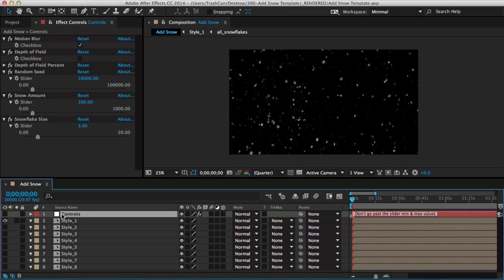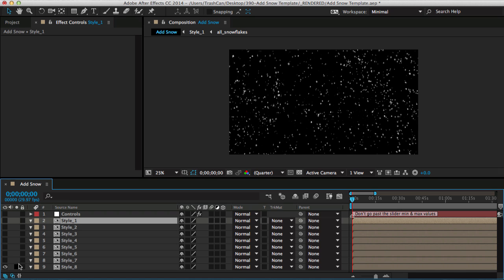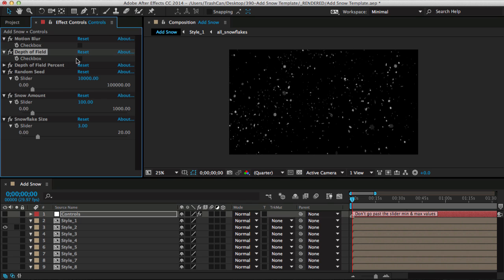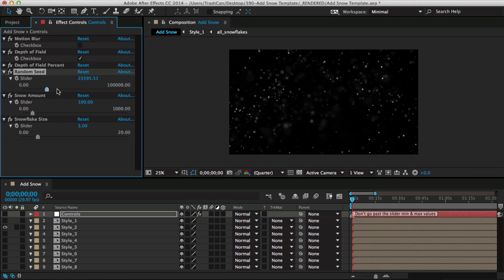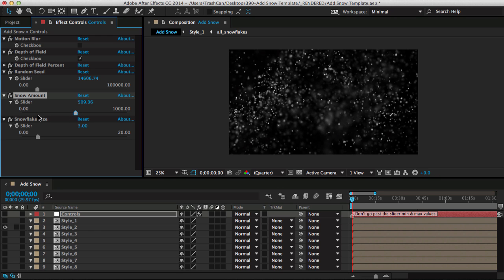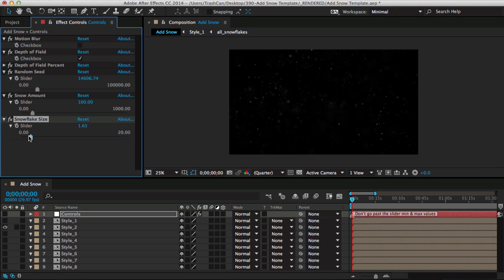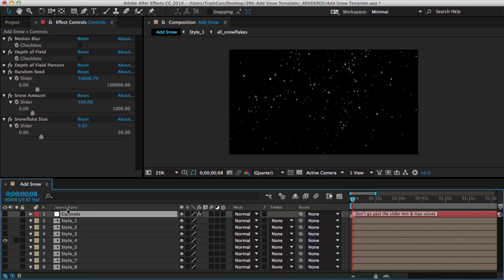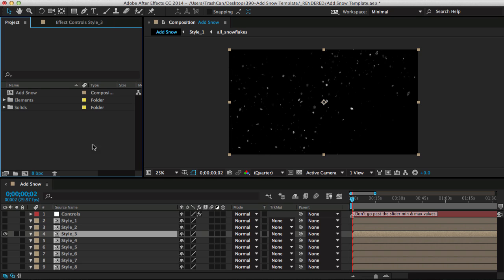After Effects Snow Tutorial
Ever needed to add snow to a video or project you are making in Adobe After Effects? And not just any snow, realistic snowflakes that looks and feels like snow falling from the sky. If so this project template will be perfect for you, it only takes 2 minutes to understand how to use the template and then you can create UNLIMITED varieties of snow to your scene. You have 8 different styles to choose from in how the snow falls and interacts with your scene. Once you choose your style you have complete controls over: adding motion blur, depth of field, depth of field percent, the random seed value, the amount of snow that is falling, and finally the snowflake size. An english video tutorial is included to show you exactly step by step how to setup your scene. This project requires Adobe After Effects CS6 or newer and also requires Trapcode Particular.